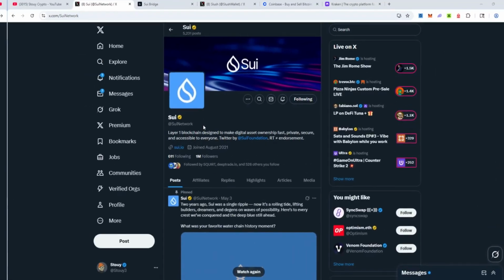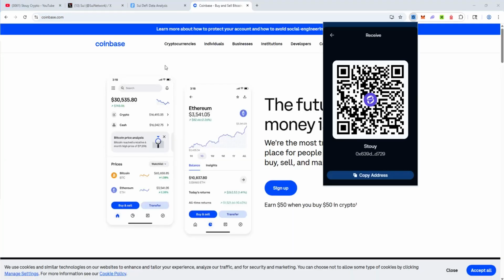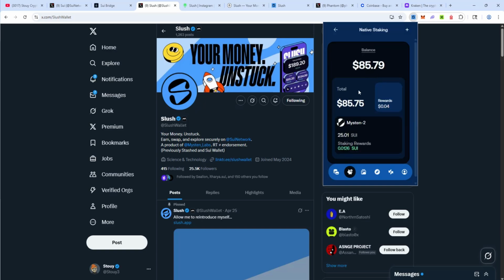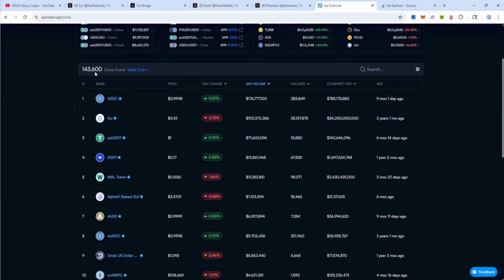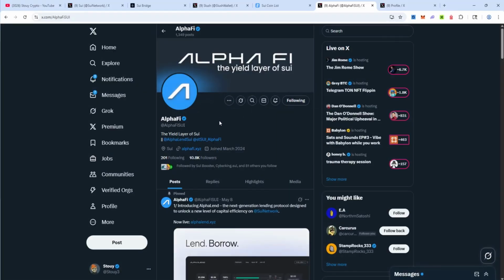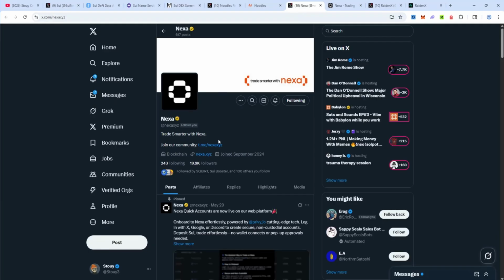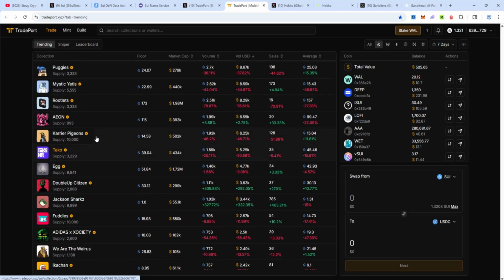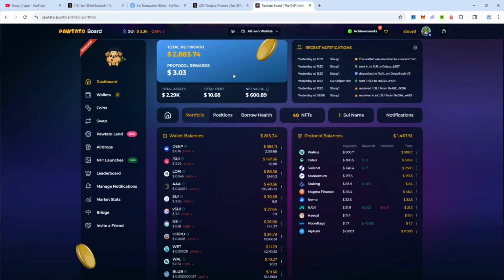Ultimate Sui Beginners Guide | How to Get Started!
In this Sui beginners guide, we'll show you how to get started exploring the ecosystem. Sui is the among fastest growing layer 1 blockchains in 2025 and this tutorial is for new users looking to dive in.  To start, we'll show you the top Sui wallets (SLUSH wallet and Phantom wallet) and then move to blockchain explorers.  Next, we'll highlight top Sui DeFi protocols, decentralized trading platforms, NFT marketplaces, SuiNS domain names, wallet management tools, and much more.

This simple guide will help you hit the ground running and find opportunities in the rapidly growing Sui blockchain ecosystem!

Sui Newbie Guide important links...